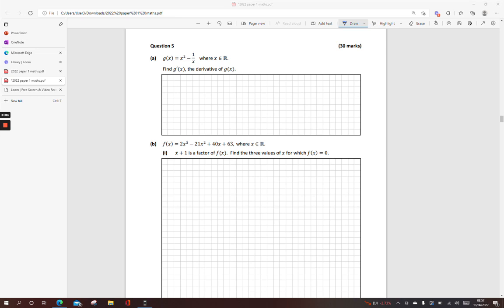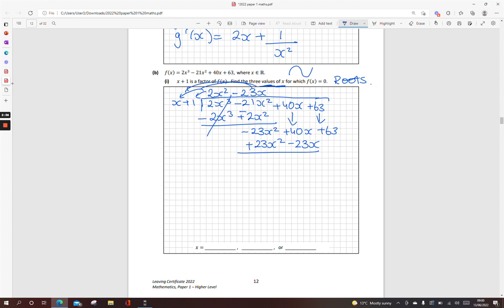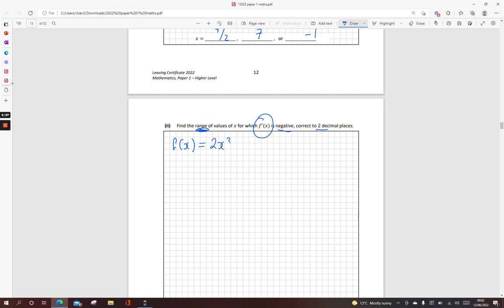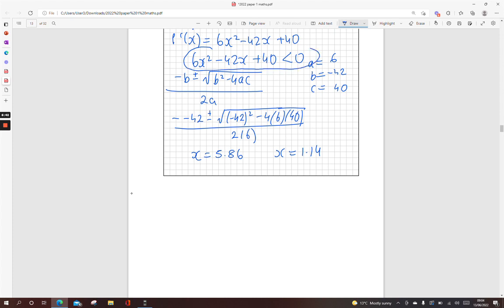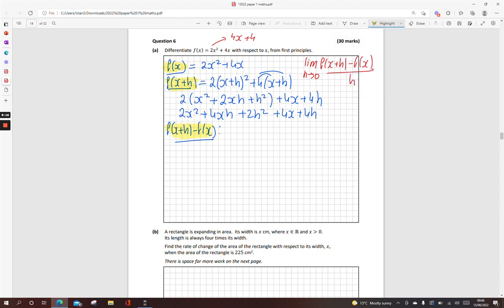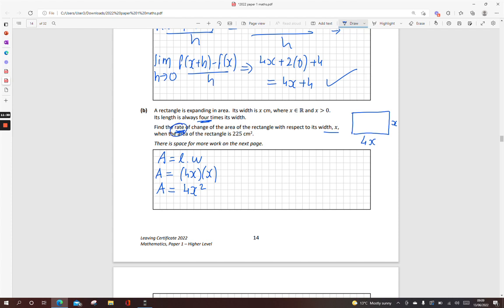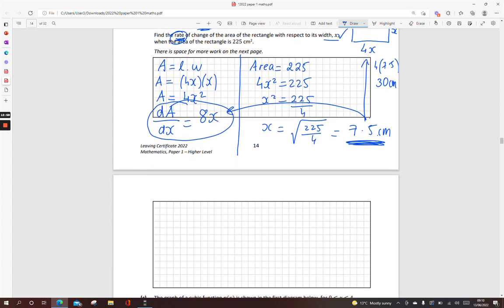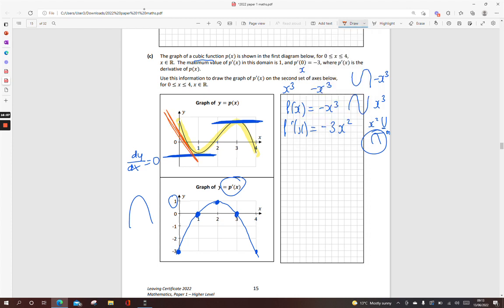LC HL Maths 2022 Paper 1 Q5 & Q6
Leaving certificate higher level maths paper 1 2022. Question 5 and question 6. Differentiation , and finding the derivative from first principles.